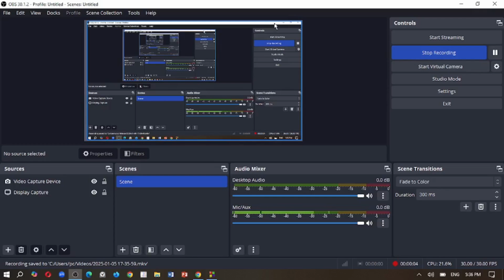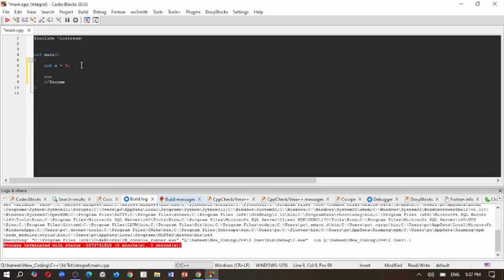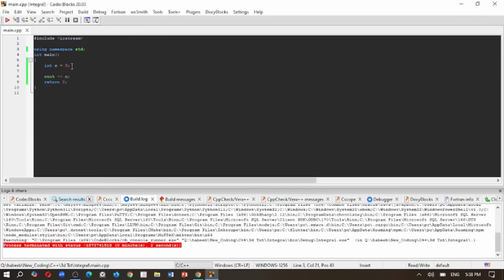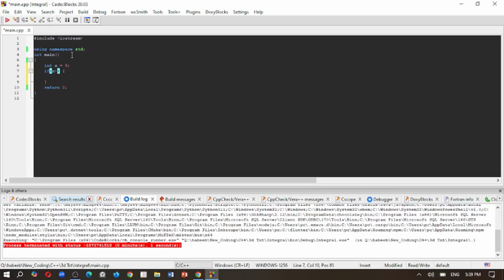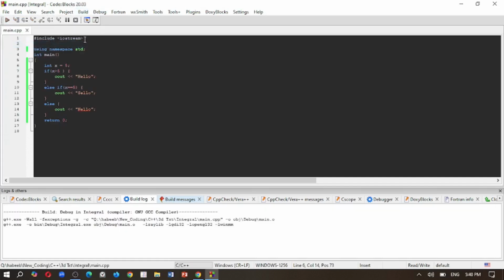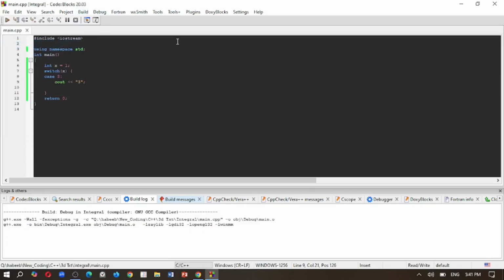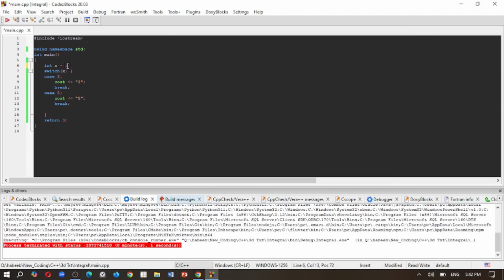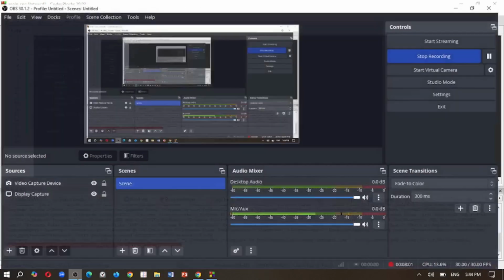How To Create Conditionals in C++ | C++ Tutorial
Hello Friends! Today, We are Going To Learn:
Conditionals in C++,
C++ Tutorial for beginners,
C++ Tutorial,